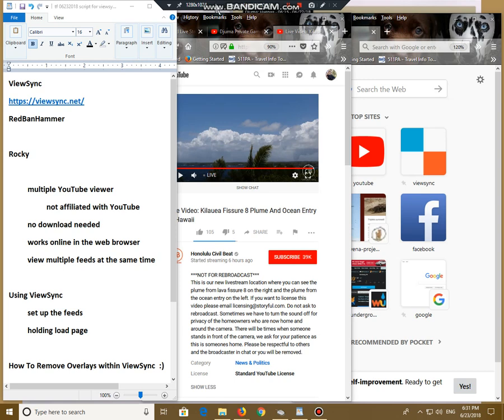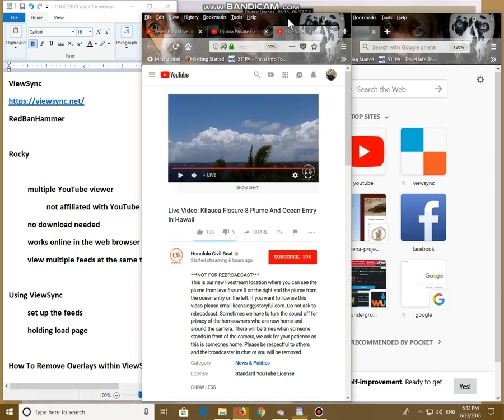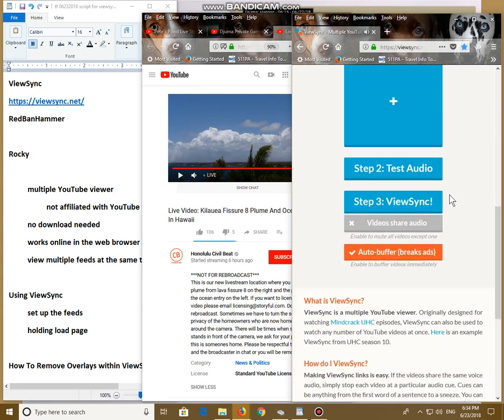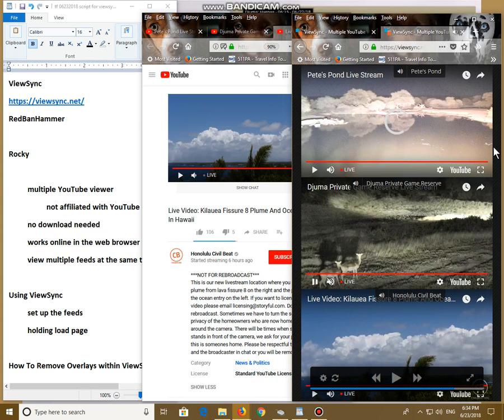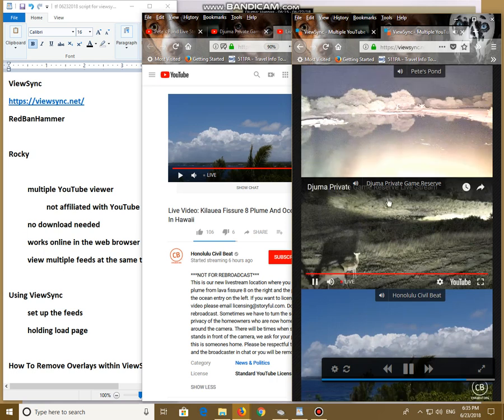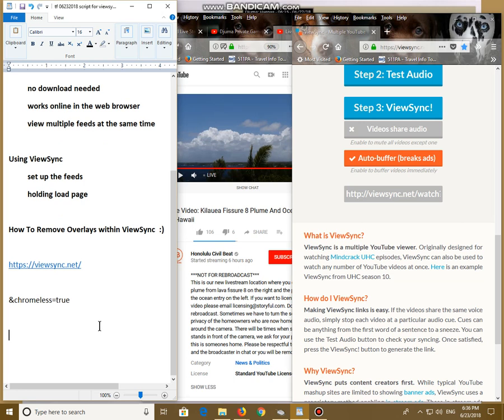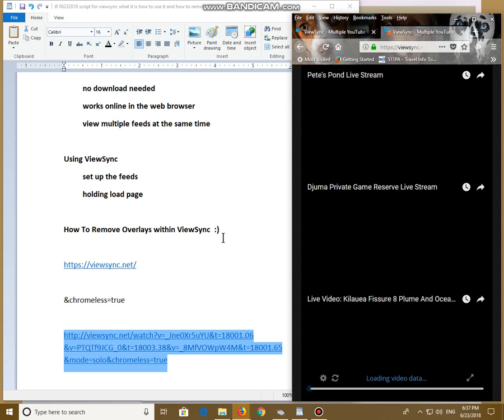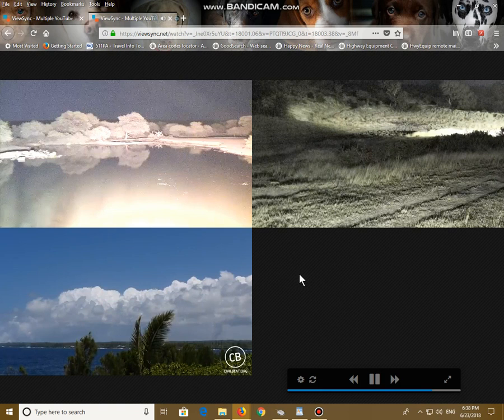06/23/2018 ViewSync Multiple Channel Viewer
This video is intended to be a walk-through/helper on what is ViewSync, how to use it and how to remove labels in the views.

ViewSync is a very lightweight program which helps the user create a multiple channel viewing page, the program works inside the browser, with no download needed.

Blessings...
"Cap'n" Toni.